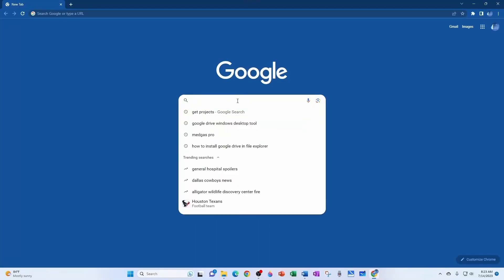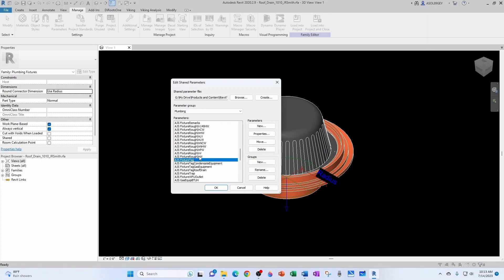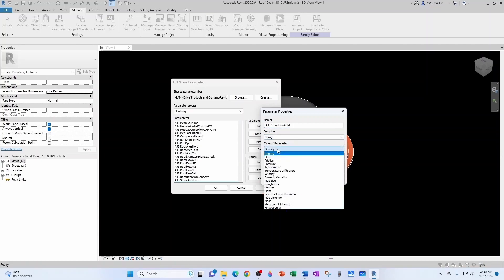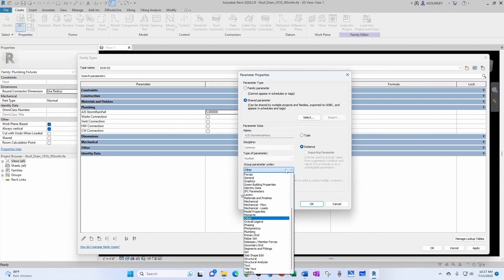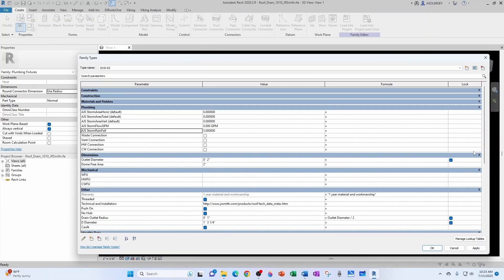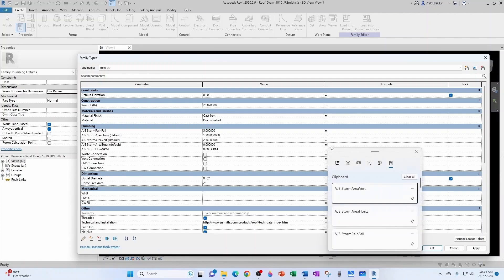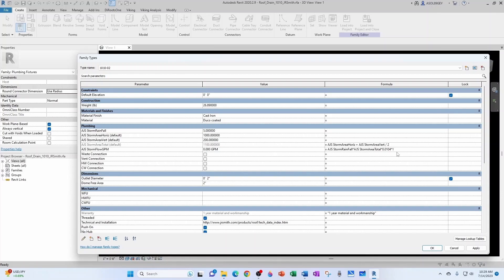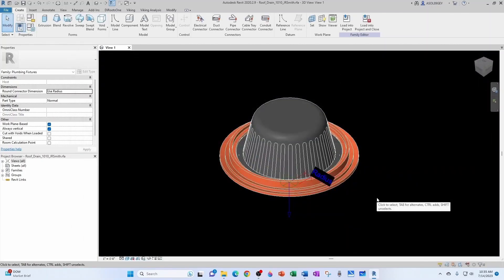Automating Storm Design in Revit 01 Roof Drain Family and Parameters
Automating Storm Design in Revit - 01 Family and Parameters

In this video tutorial series, I will show you How to automate storm drainage design in Revit MEP. This is Part 1: Roof Drain Family and Parameters. Here I download a roof drain Revit family and I create and import the parameters required to calculate flow (GPM) based on collecting area.

Series Episodes:
BIU ST00: Automating Storm Design in Revit - 00 Series Intro
BIU ST01: Automating Storm Design in Revit - 01 Roof Drain Family and Parameters
BIU ST02: Automating Storm Design in Revit - 02 Connector Settings
BIU ST03: Automating Storm Design in Revit - 03 Roof Drain Tag
BIU ST04: Automating Storm Design in Revit - 04 RWL Piping System
BIU ST05: Automating Storm Design in Revit - 05 RWL Pipe Tag
BIU ST06: Automating Storm Design in Revit - 06 Roof Drain Schedule
BIU ST07: Automating Storm Design in Revit - 07 Storm Pipe Schedule